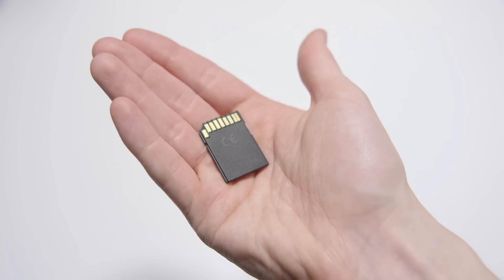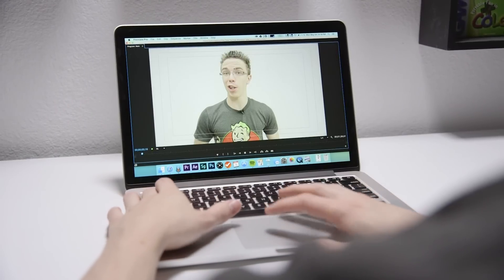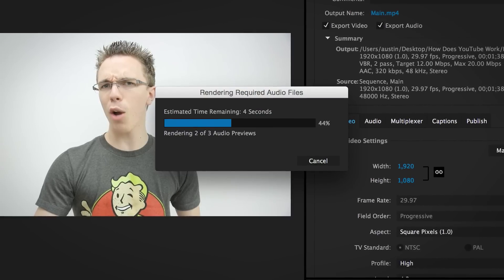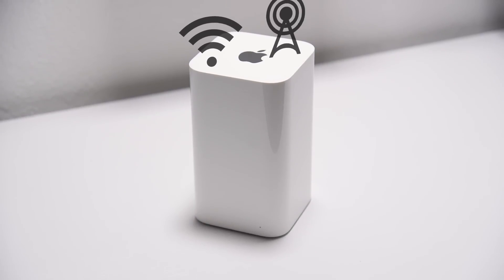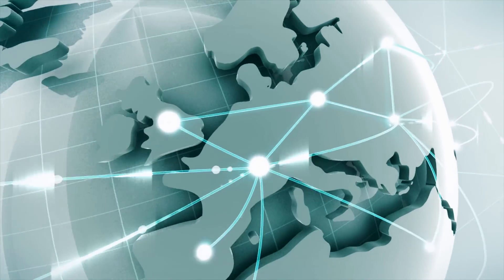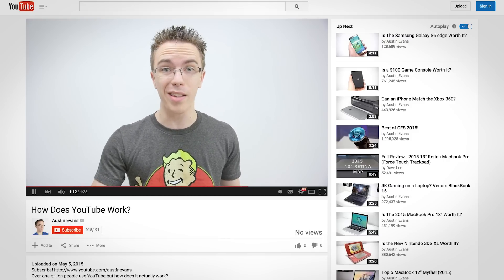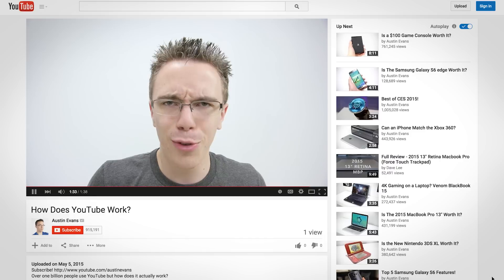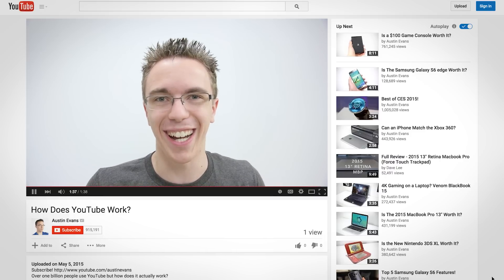How Does YouTube Work?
Over one billion people use YouTube but how does it actually work?